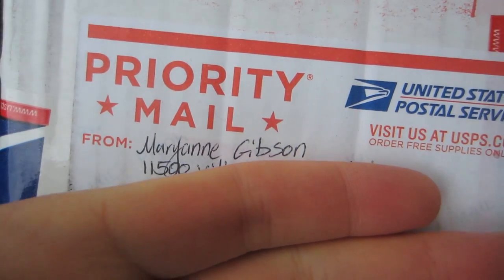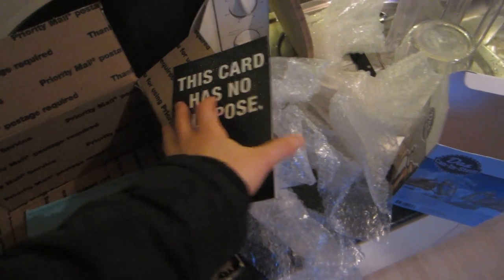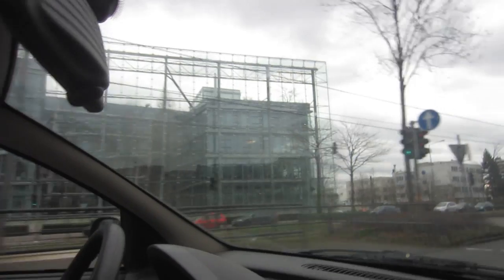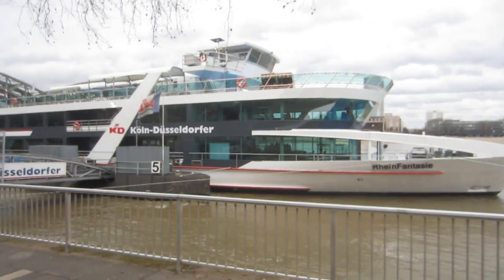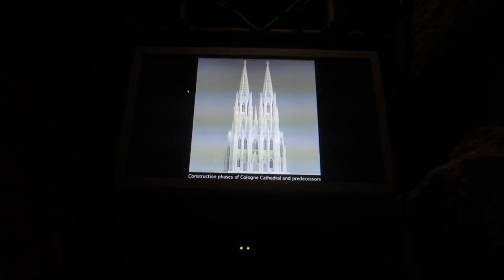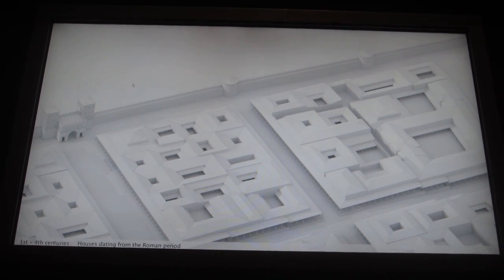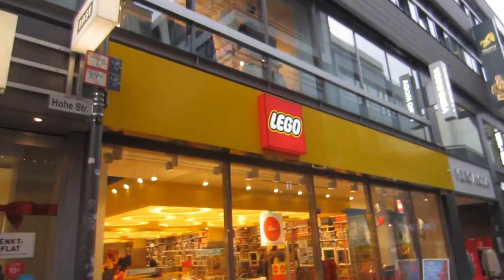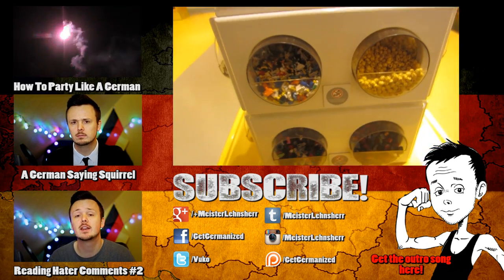On Top Of The Cologne Cathedral | Get Germanized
On top of the Cologne Cathedral you feel so unimportant, I can't really describe it. That's why I'm gonna show you in this video! Join me on my adventure to and through Köln and Get Germanized!

Channel description
Learn German, get to know Germany and German culture and have fun doing so! My videos are directed at native English speakers that want to learn about my country, its language and culture online for free! Put your dictionary and grammar books away and start studying with me instead!
My channel covers everything from beginners to expert lessons and even though I'm not a professional teacher you'll find that Get Germanized takes on a fresh approach and that looking at things from a different perspective can be key to making progress fast!
I'm a native speaker and started this channel to improve my English language skills but by now our community has grown into something that will help you reach your goals in no time and entertain you while doing so!

GetGermanized